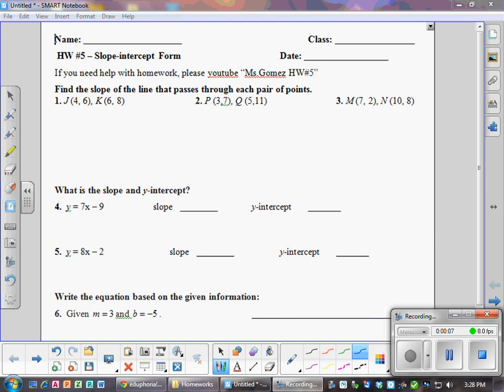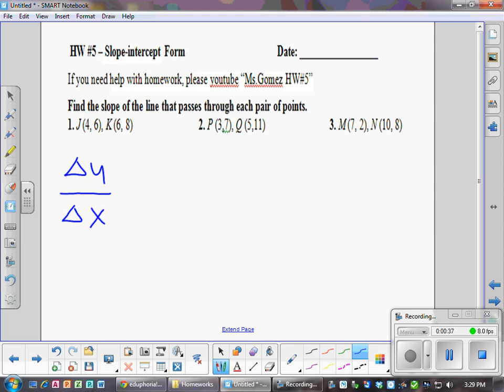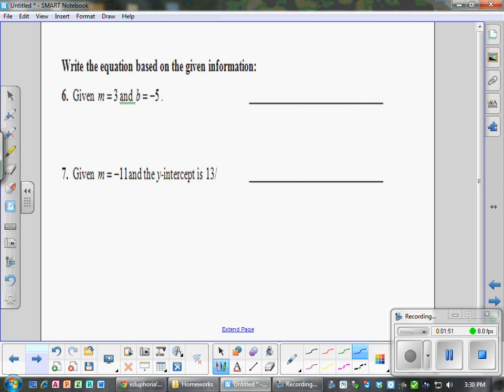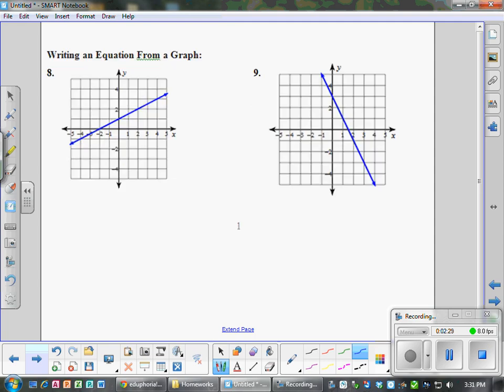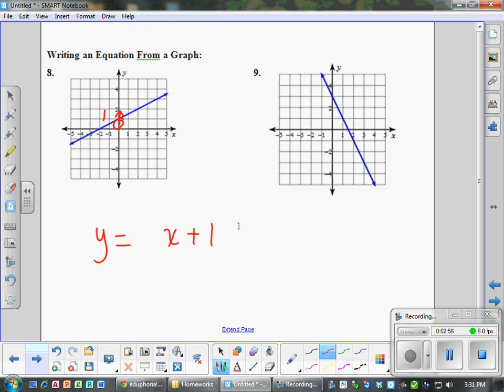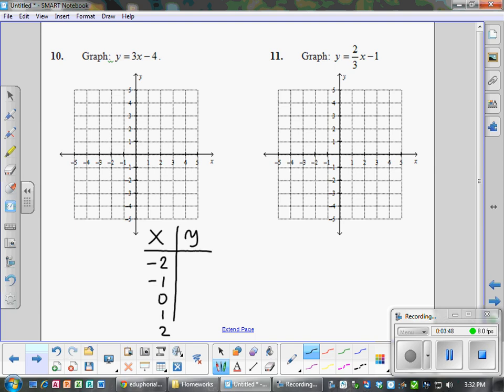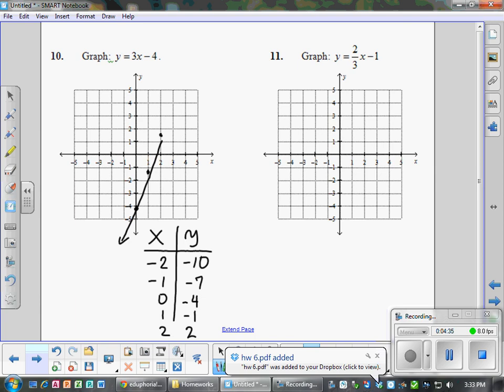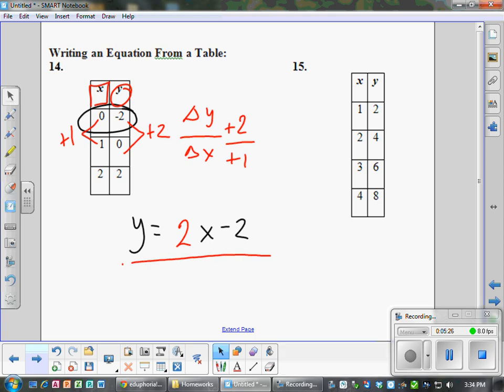Ms. Gomez HW#5